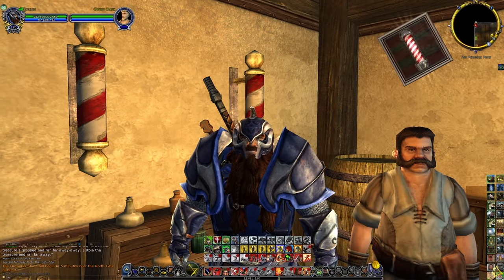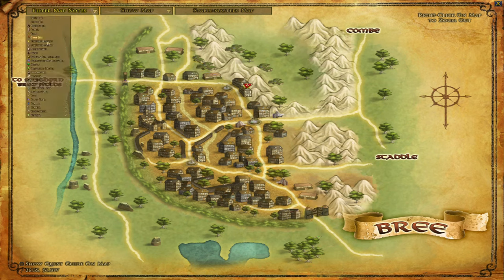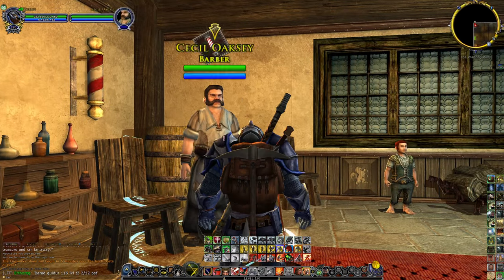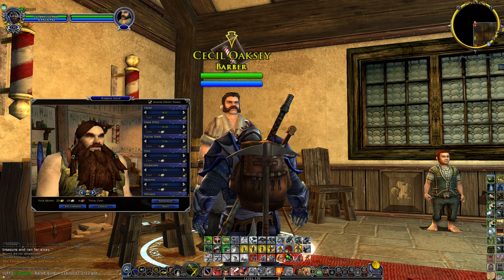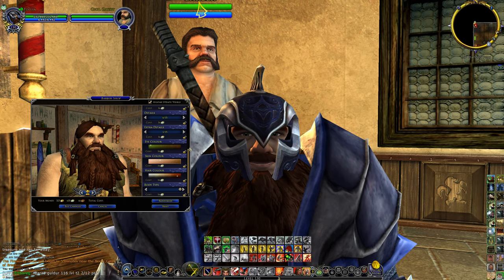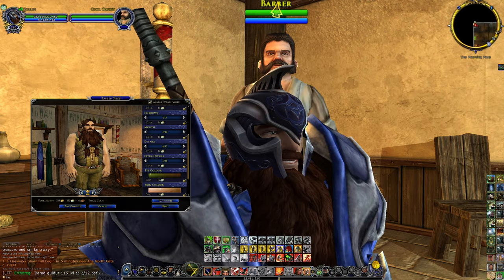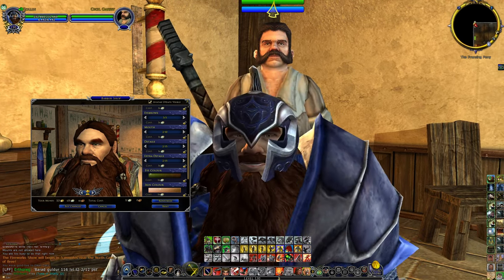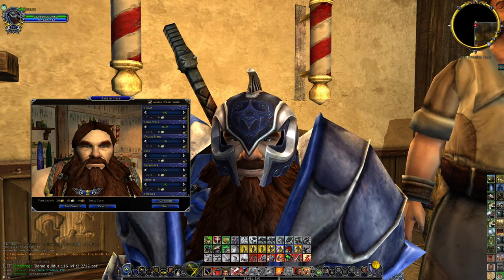The Barber | A LOTRO Guide.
I will be your Host and Guide Zollin Ironshield! Come join me in our Kinship Voice of the Rings on our normal Server CrickHollow and also on the Legendary Server Treebeard!